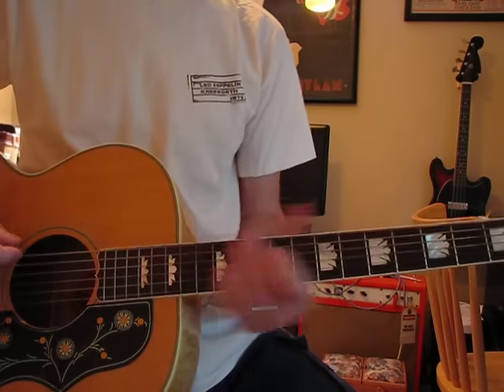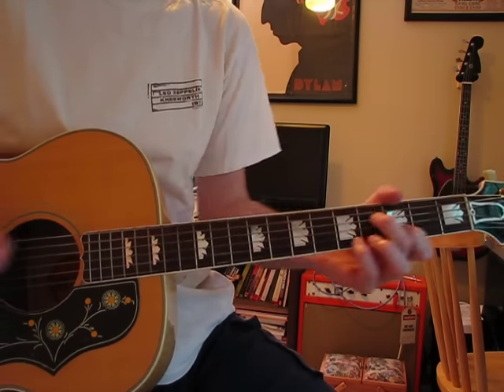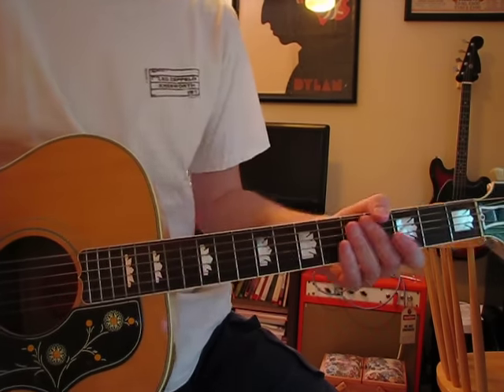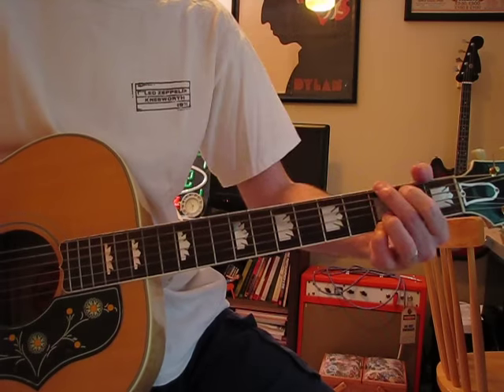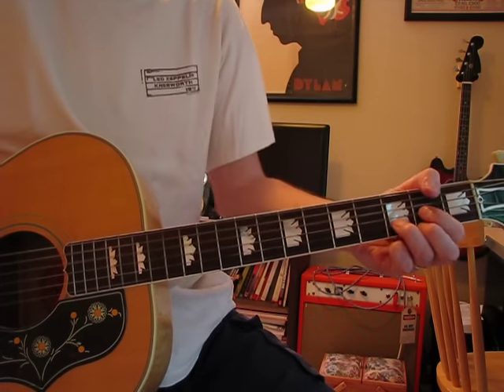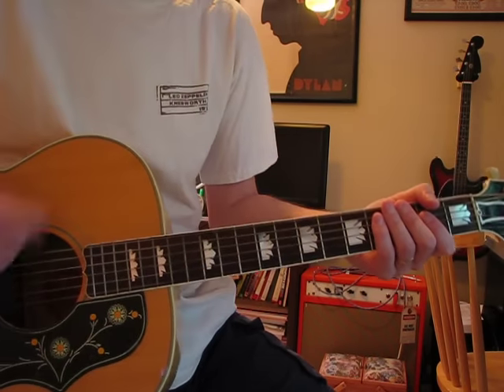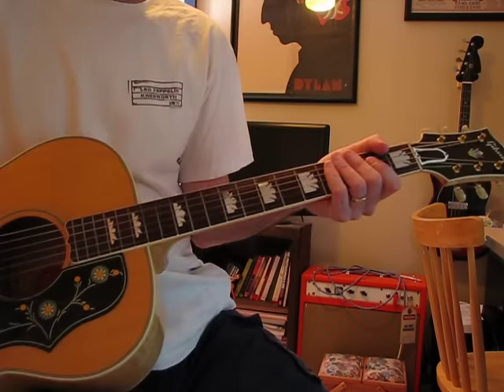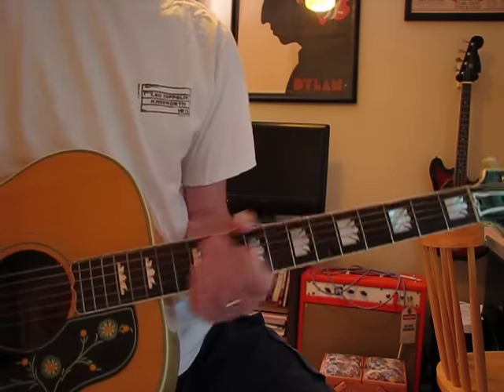Gallows Pole (Lesson) - Led Zeppelin